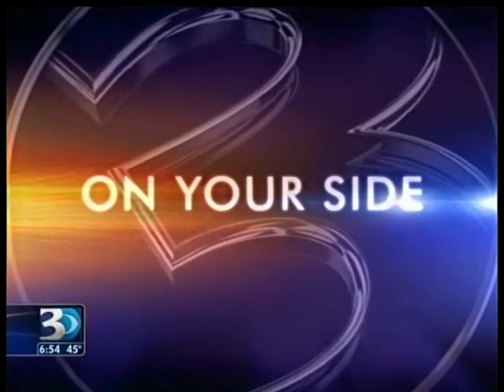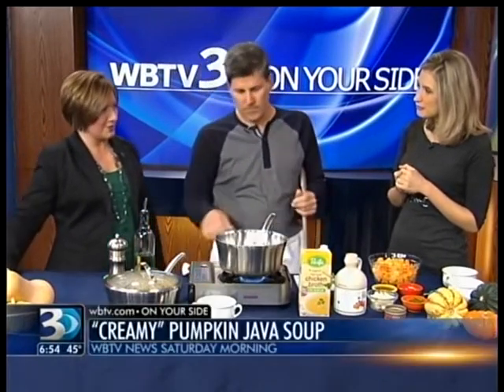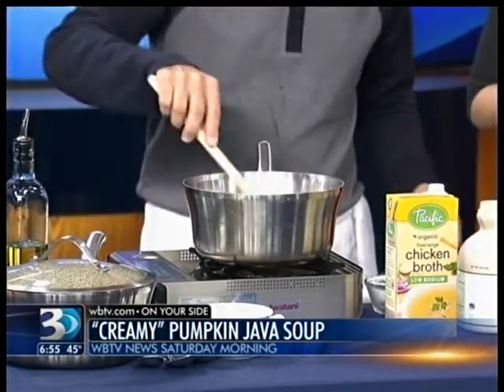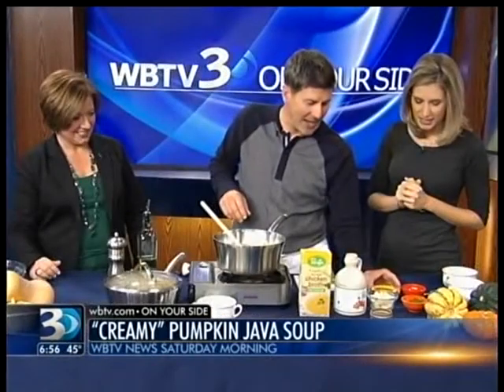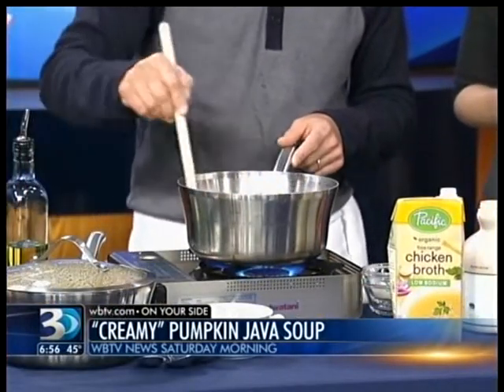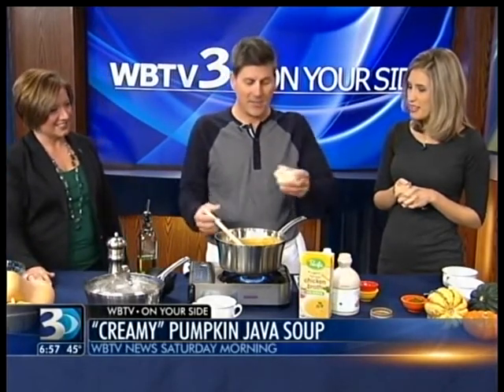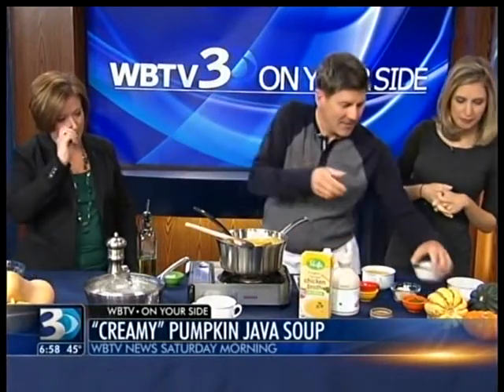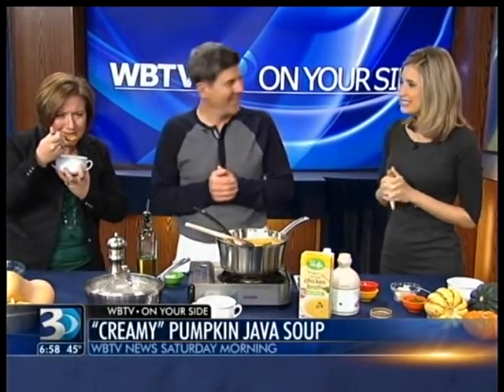Pumpkin Java Soup on CBS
Fall comfort soup with pumpkin and coffee